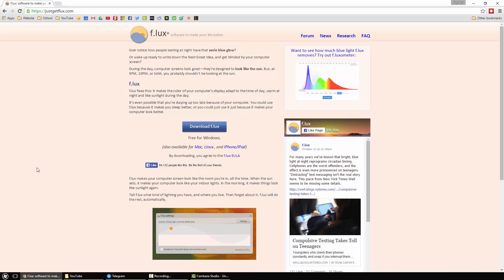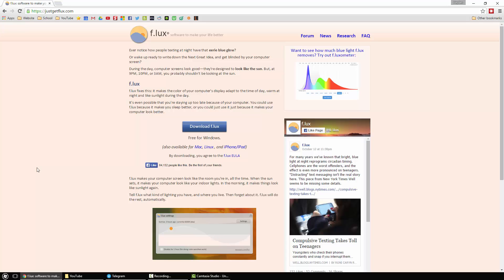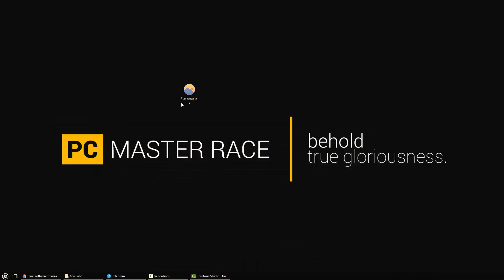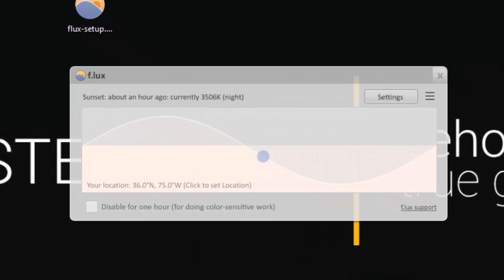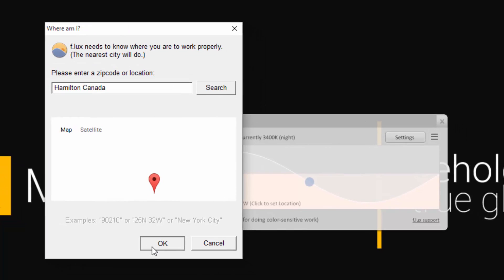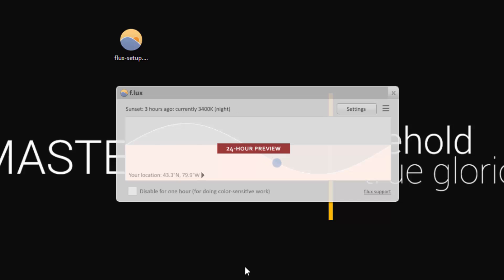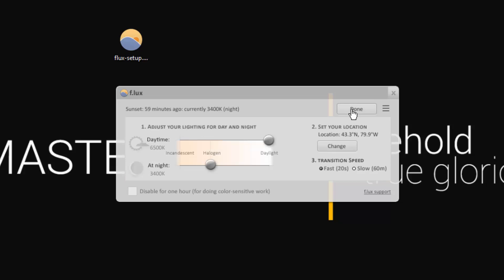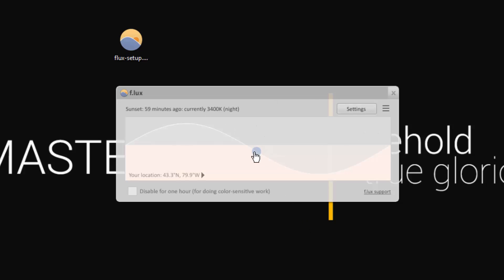f.lux - A Must Have Program for all Computer Users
THUMBS UP!